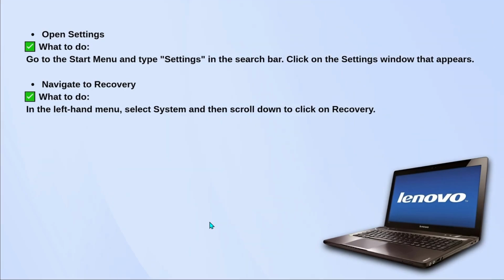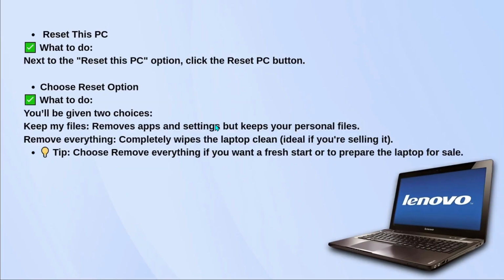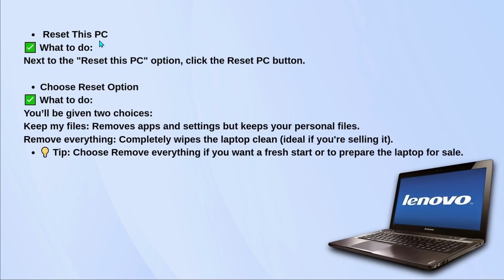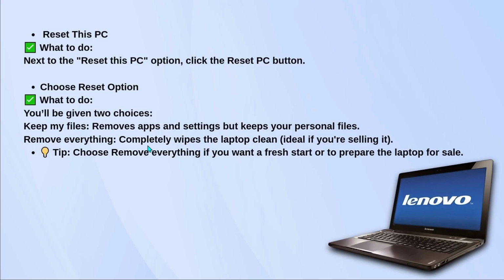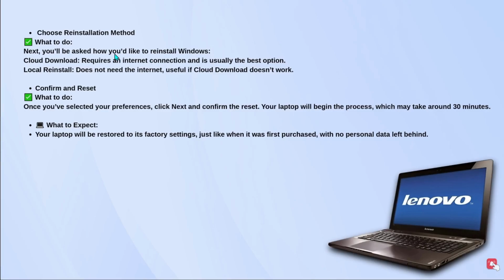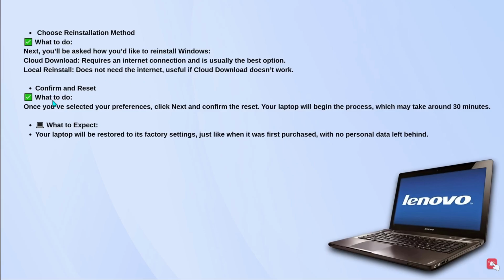How to Factory Reset Lenovo Laptop to Default Settings - 2025 (NEW METHOD)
- - - How to Factory Reset Lenovo Laptop to Default Settings
In this video, you will learn how to factory reset a Lenovo laptop to default settings with an easy step-by-step guide. This tutorial covers all the methods to restore Lenovo laptops to factory settings, including using Windows settings, recovery options, and built-in Lenovo tools. Whether your laptop is running slow or you want a fresh start, this Lenovo reset guide will help you quickly reset your device safely and efficiently.